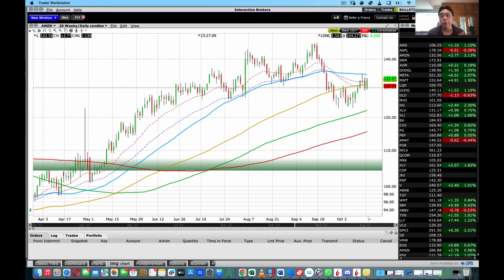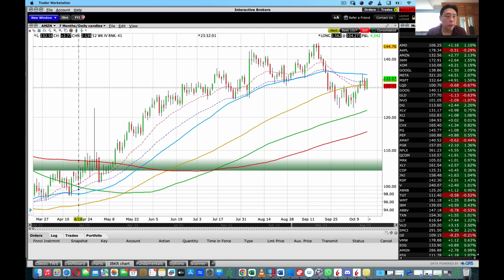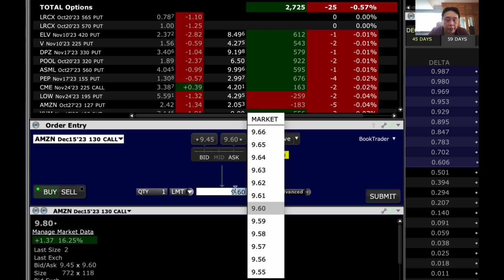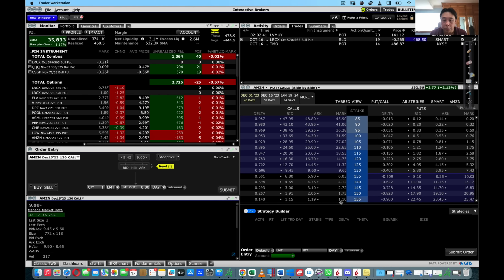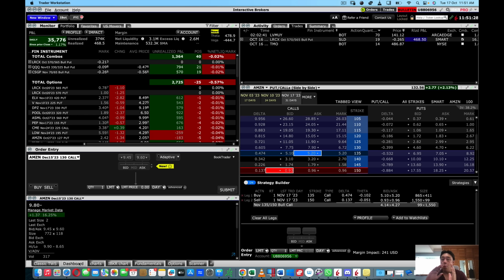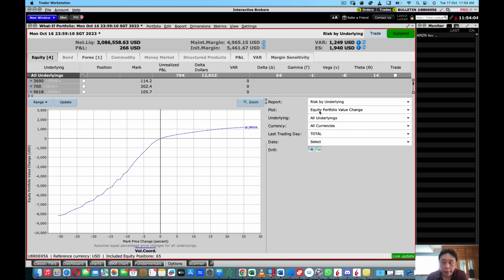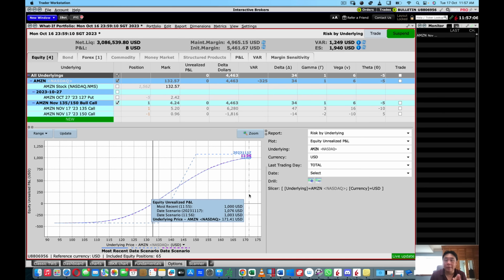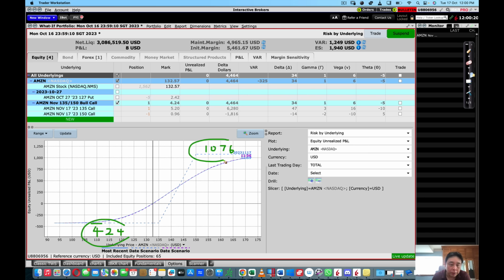Trading Options with Interactivebrokers Complete Guide Part 1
This is complete guide on how I use Interactivebrokers (IBKR) TWS to trade options. In this Interactivebrokers TWS tutorial, you will learn how to
place multiple legged option trades, analyse option trades using the Risk Navigator, close option trades and scan for option trades.